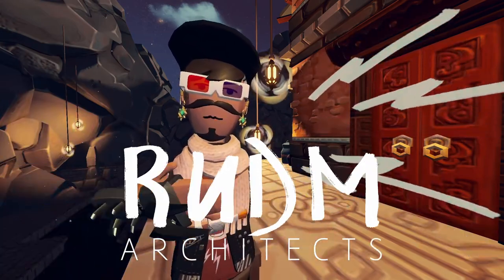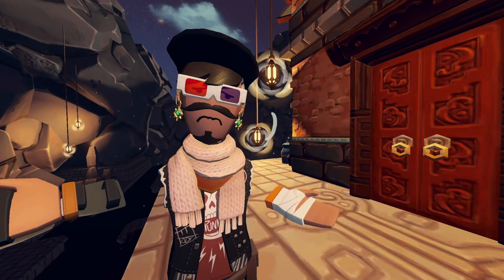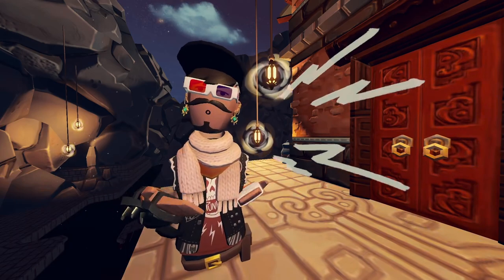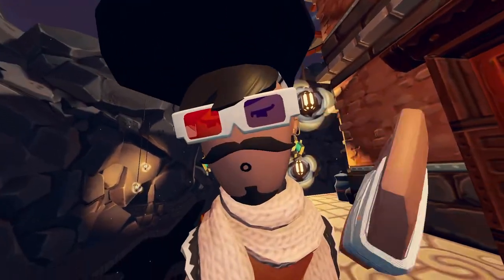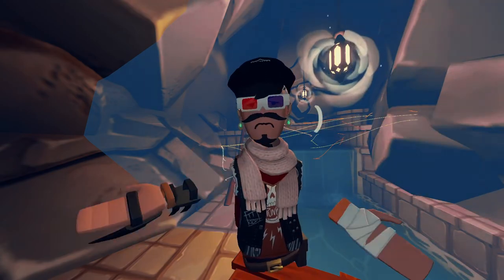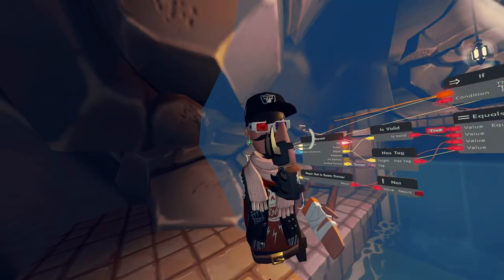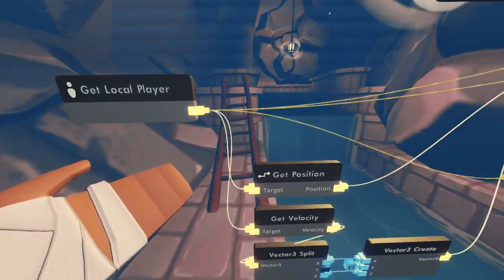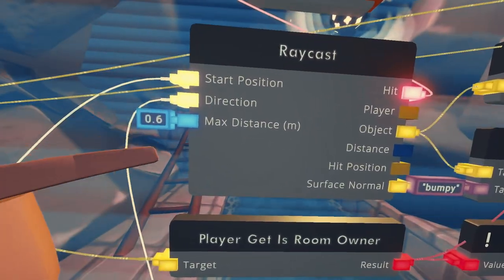RecRoom CV2 Push back effect wall collision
Free Invention: Check back here soon!

OutroMusic: Dark Fantasy Studio